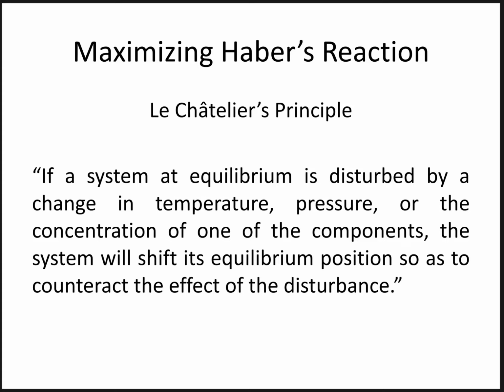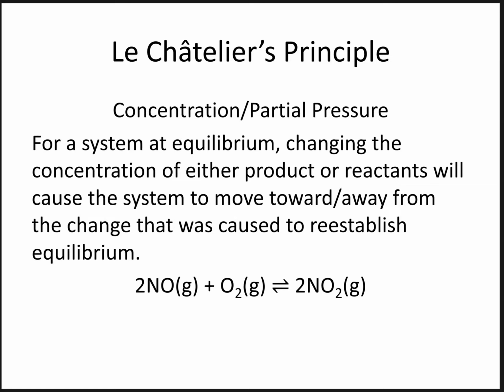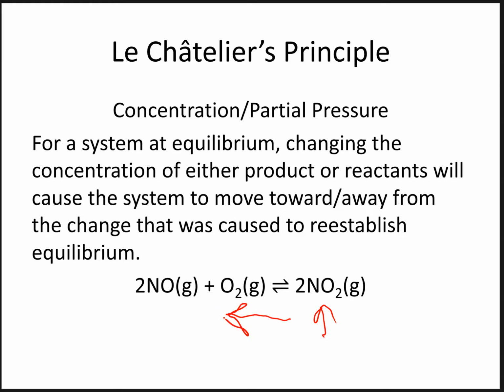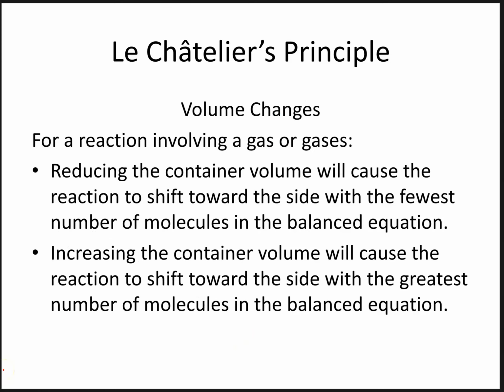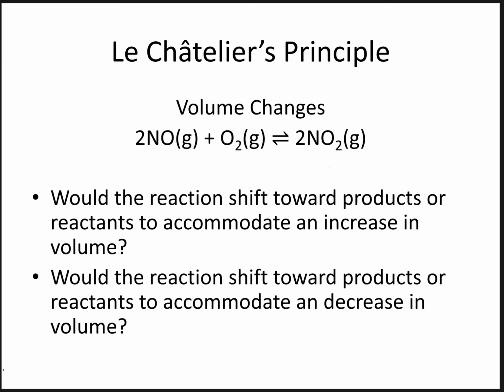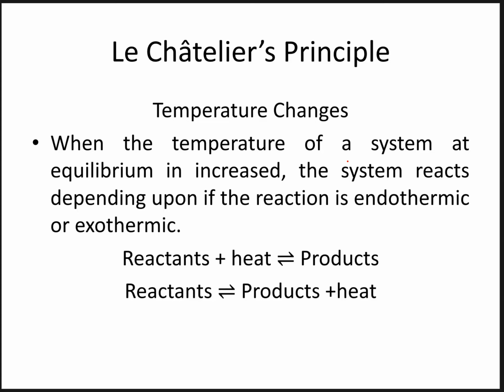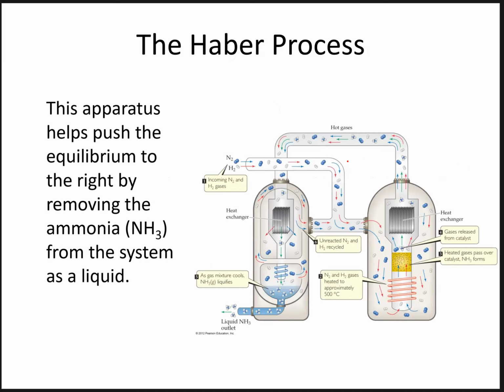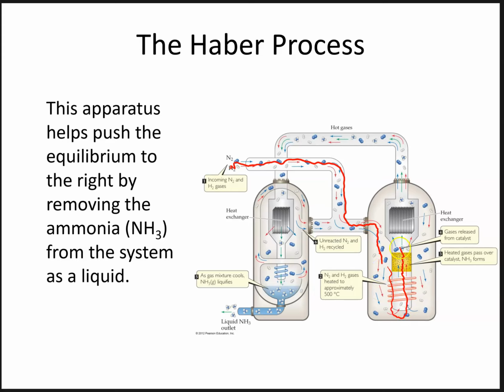Le Chateliers Principle